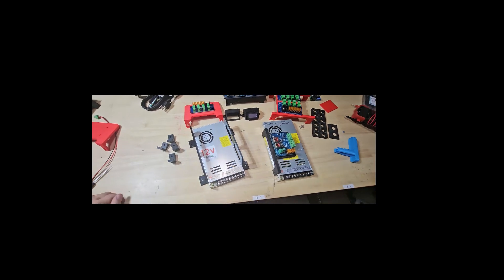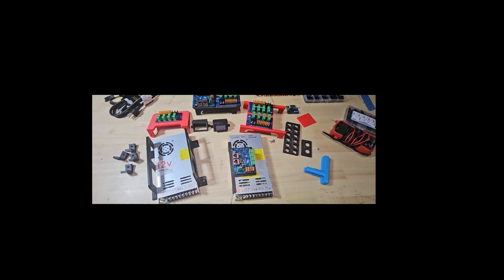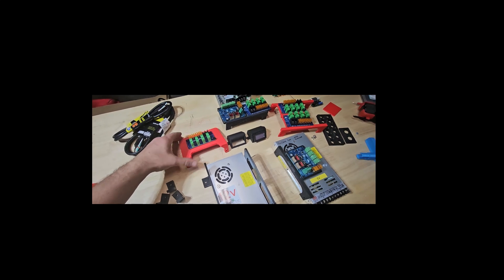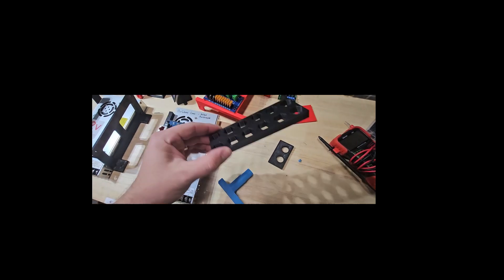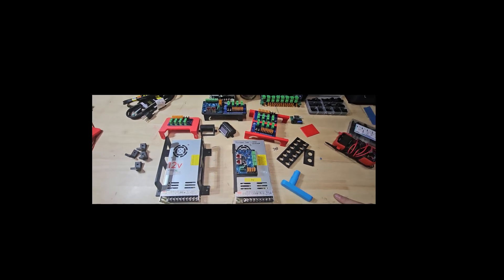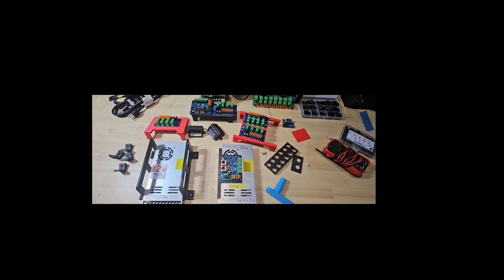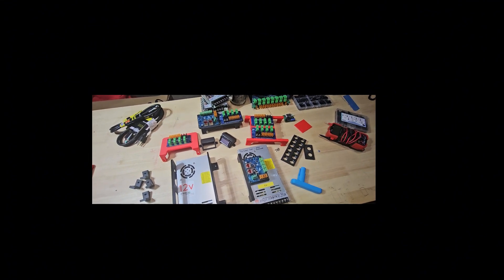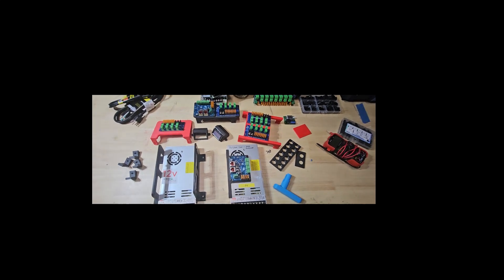3D Printed Pixel Parts: Level Up Your Controller Builds!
Frustrated with finding the right parts for your Pixel RGB WS2811 controller builds? I was too! That's why I purchased a Creality K1 Max and started 3D printing parts to use in my pixel controller boxes and light show. It’s been a game changer and if you plan on really investing in your hobby, a 3D Printer is a must have for your custom light show.